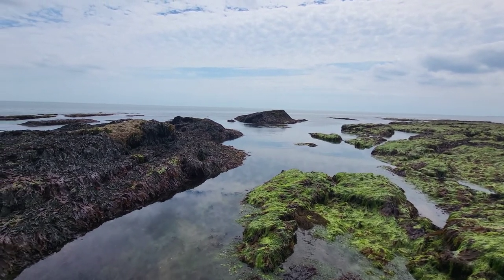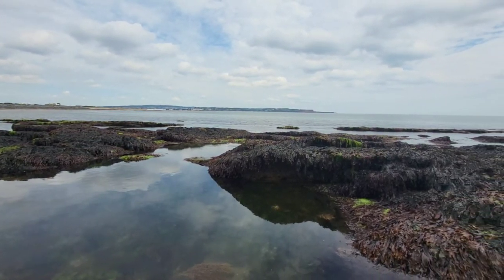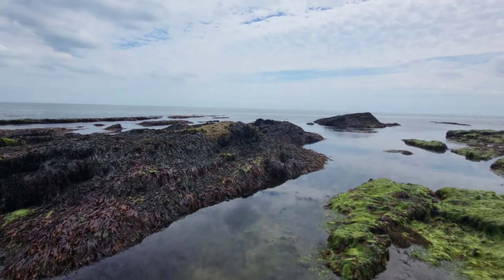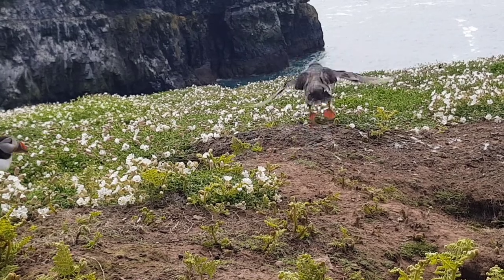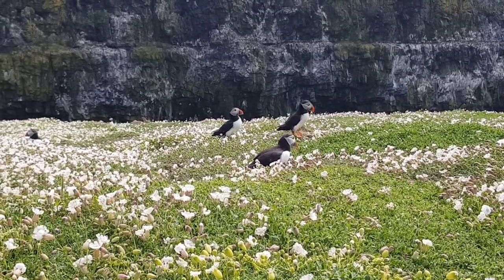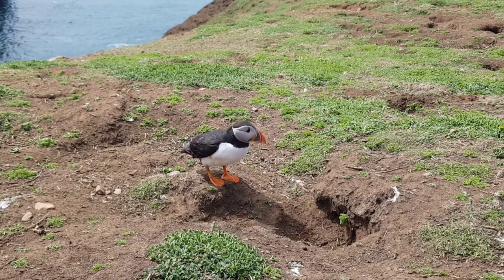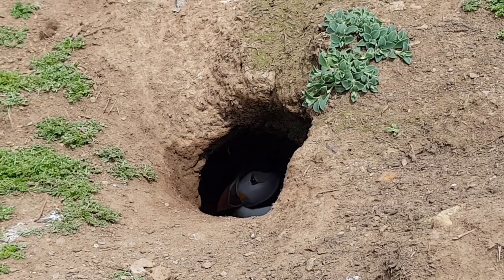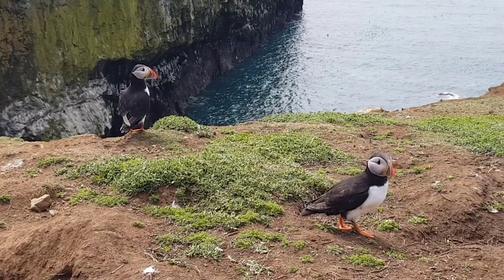Species Spotlight - Atlantic Puffin (Fratercula arctica)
In today's episode of species spotlight, I will be telling you all you need to know about the Atlantic puffin (Fratercula arctica), a species of sea bird found all over the UK's coasts! As usual, I will be telling you everything you need to know about this sea bird species, so stay tuned until the end and you might learn a thing or two!